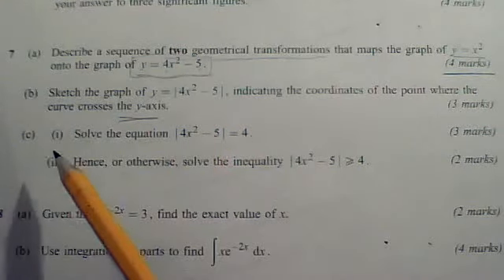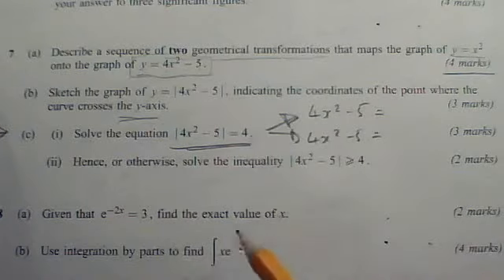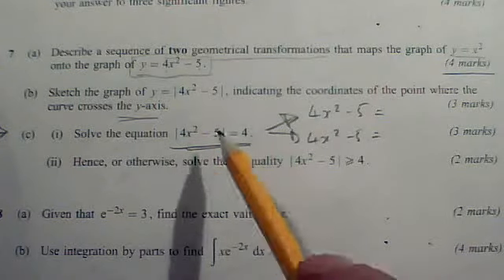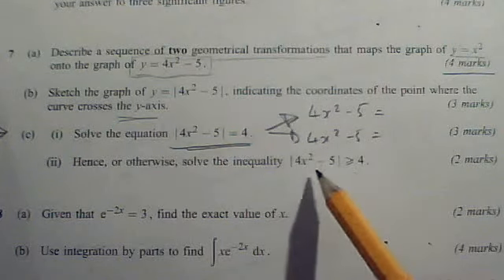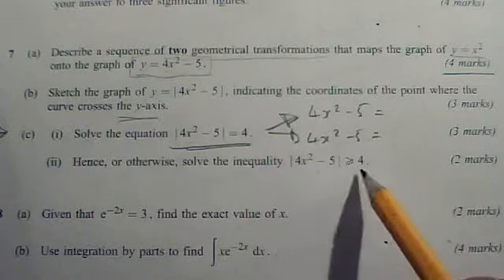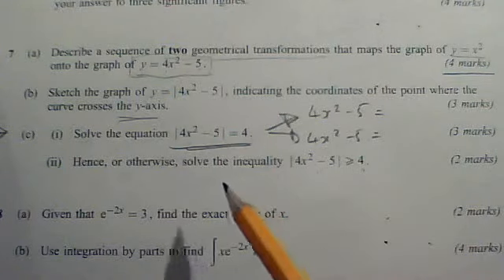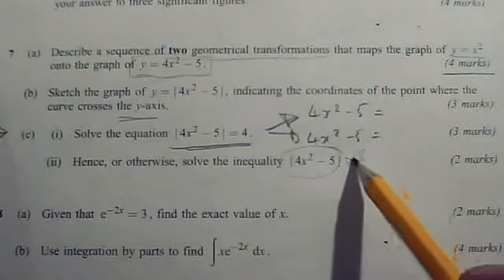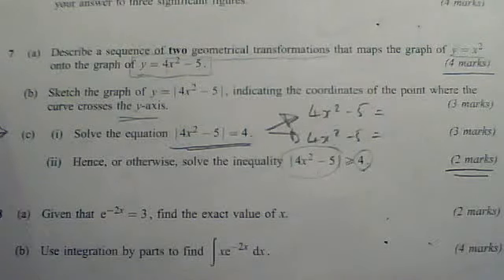c3108q7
mathsbrian's webcam video Tue 16 Nov 2010 13:03:51 PST